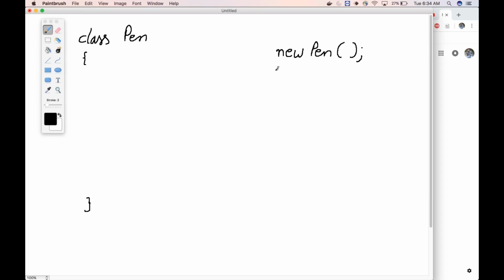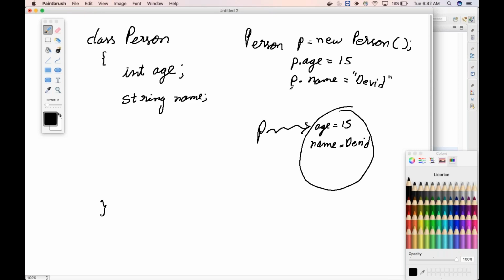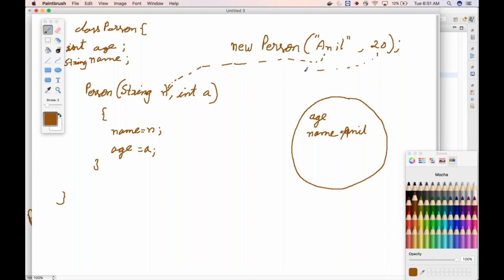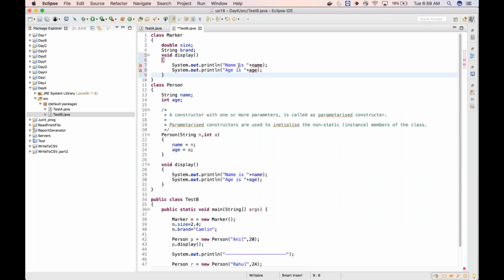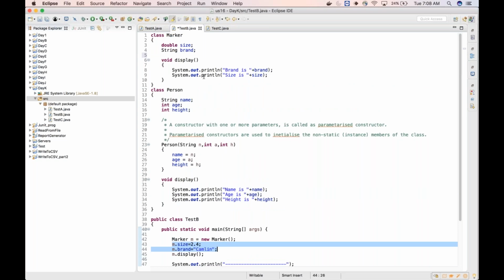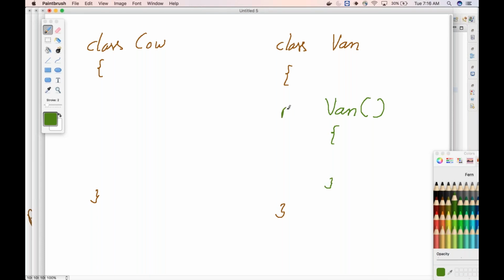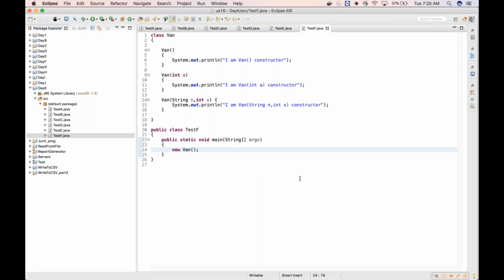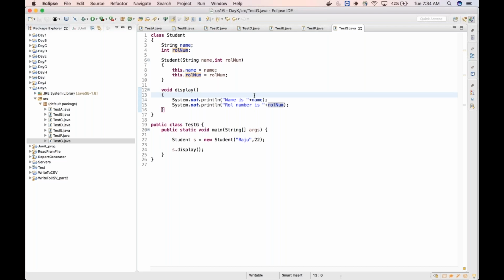Basic Java Part 12: Constructor in java